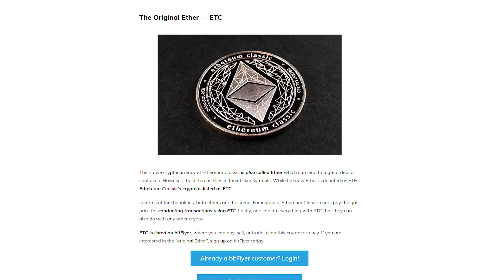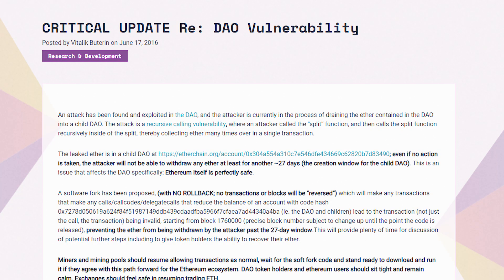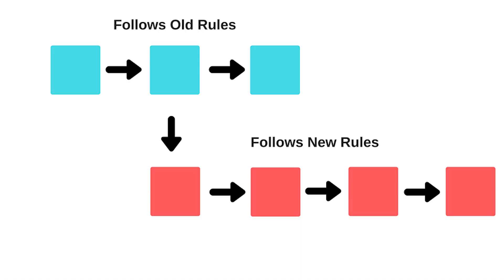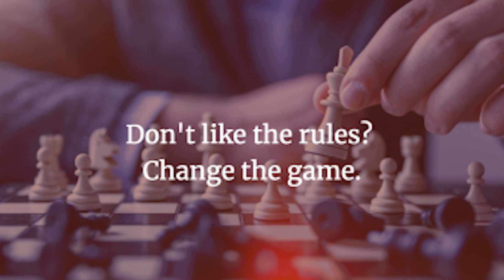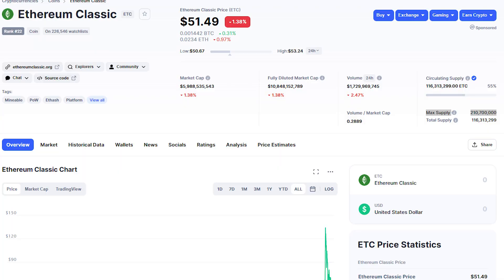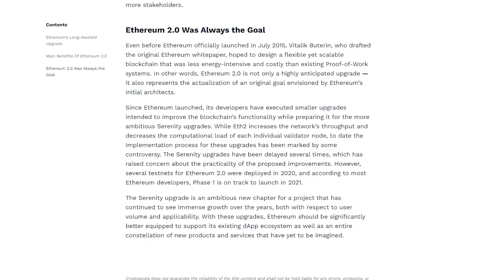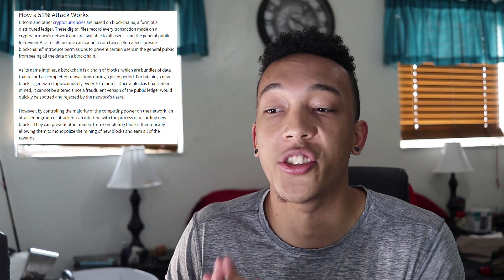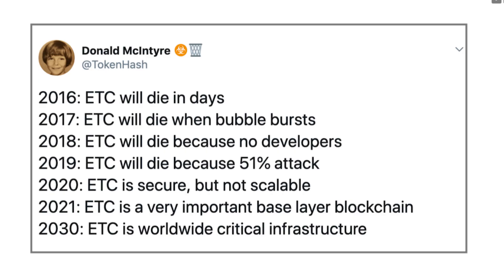WHAT'S THE DIFFERENCE BETWEEN ETHEREUM CLASSIC AND ETHEREUM? | ETC VS ETH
Join The Savage Life Discord!

In This Video I go through a look into ethereum classic and explain the differences between ETH and ETC, THANK YOU GUYS FOR WATCHING!

Get a free stock using robinhood!

0:00 Intro
0:15 Why did Ethereum Split
1:48 Two approaches to handle the hack
3:24 What happened after the fork
4:13 ETH 2.0
4:45 ETC
5:16 51% attack
6:26 Conclusion